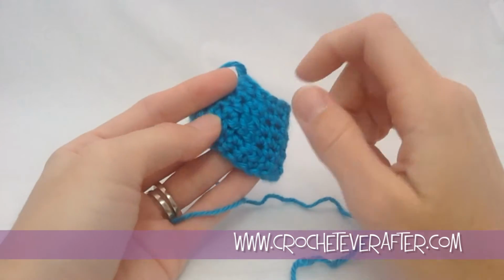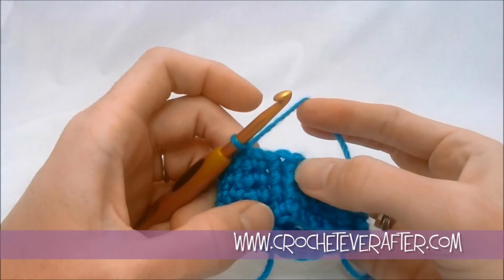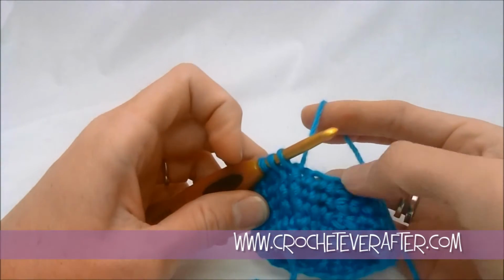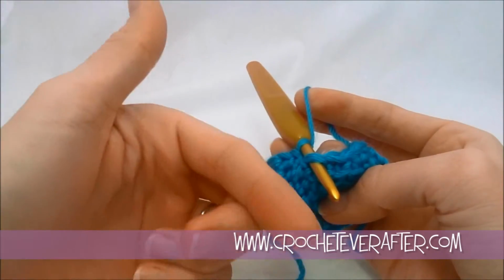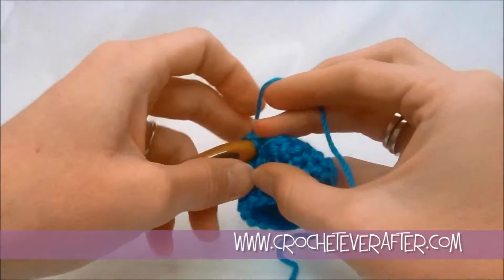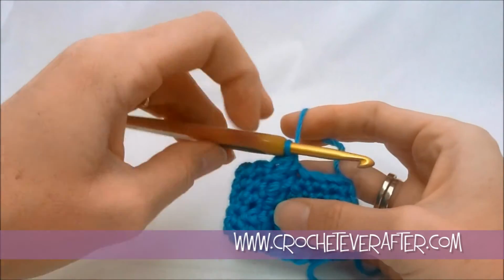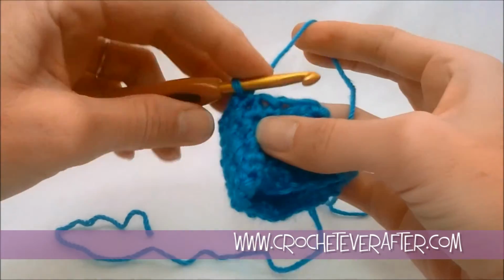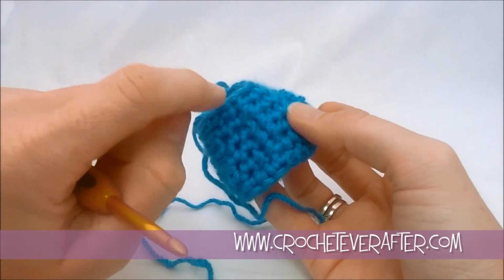Left Hand Front and Back Post Single Crochet Decrease in the Round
This viewer request video shows how to decrease in front post and back post single crochet when working in the round.